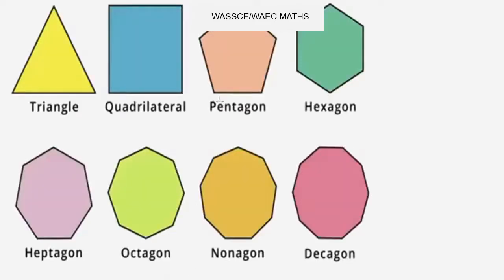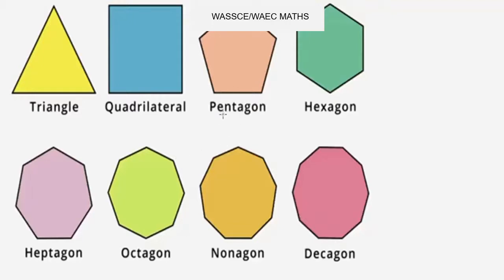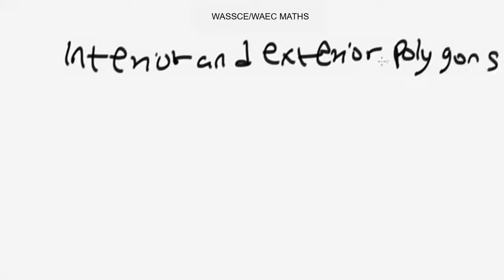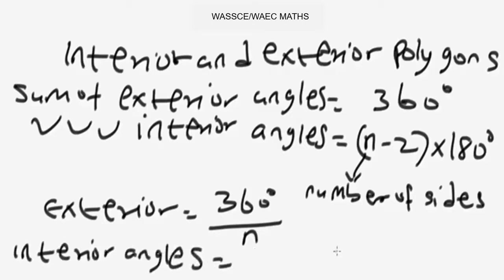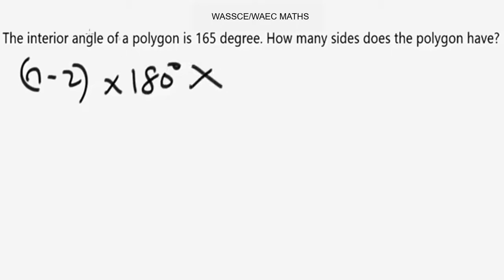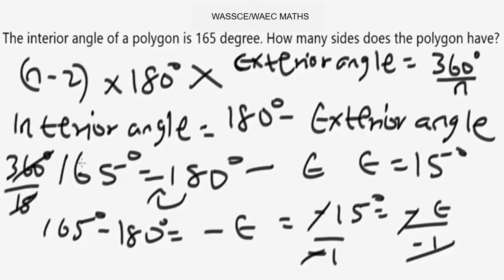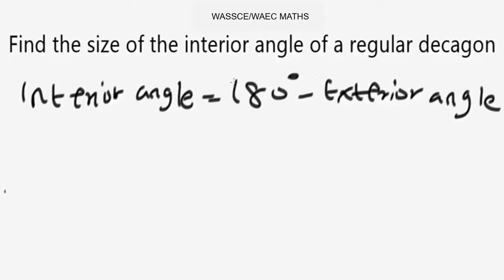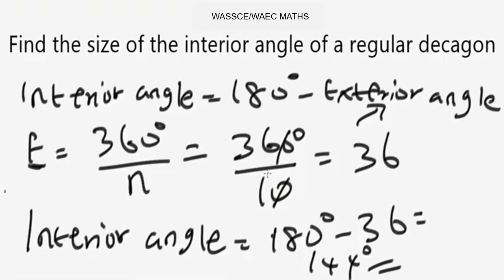WASSCE/WAEC Maths Likely Questions & Answers 2026 On Polygons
WASSCE/WAEC Maths Predicted Questions and Answers 2024 on polygons

Polygon is one of the basic problems in WASSCE/WAEC maths.

In this WASSCE/WAEC Maths Predicted Questions and Answers video, I explained the idea behind polygons in WASSCE/WAEC maths. We will basically look at how to solve problems involving Polygons.

This video is a definite guide to understanding the science behind polygons in WASSCE/WAEC maths with practice examples, problems and solutions.

Polygons WASSCE/WAEC Maths

WASSCE/WAEC maths predicted questions and answers